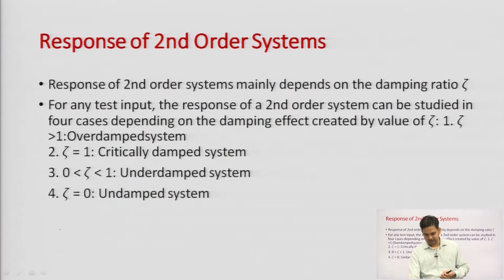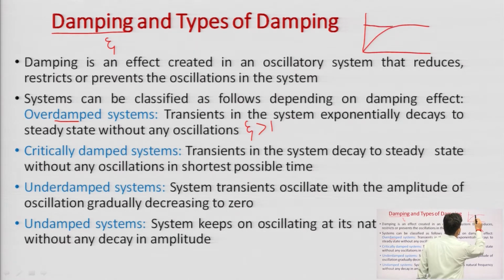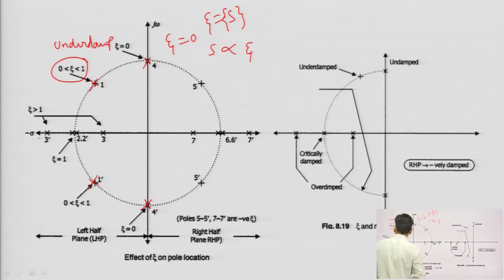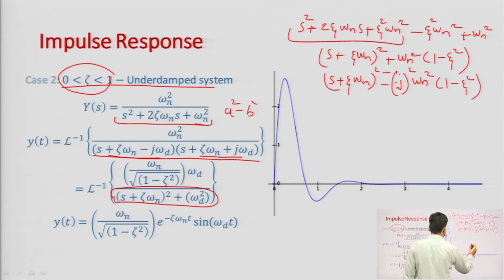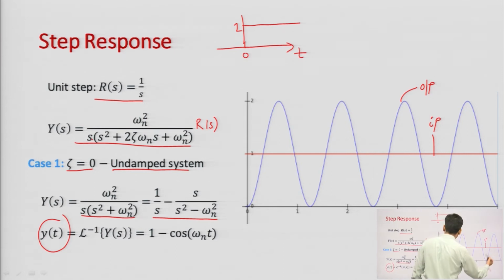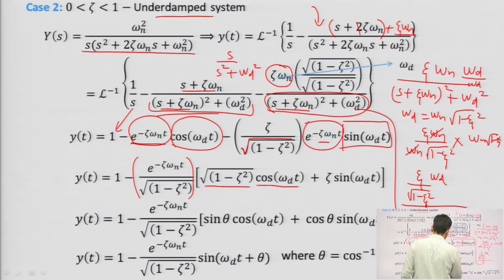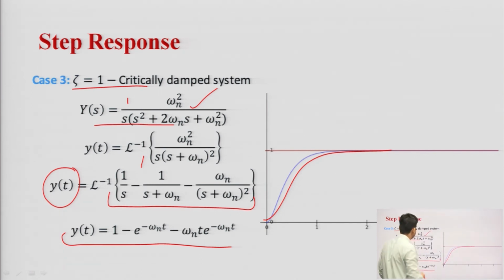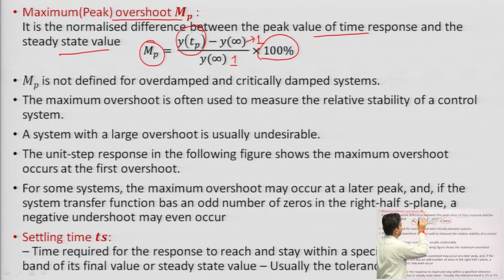Control Systems | Response of Second Order System| AKTU Digital Education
Control Systems | Response of Second Order System